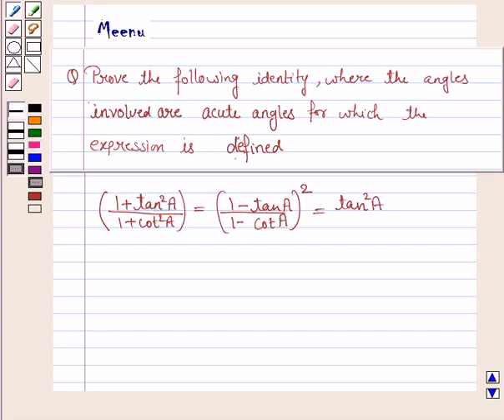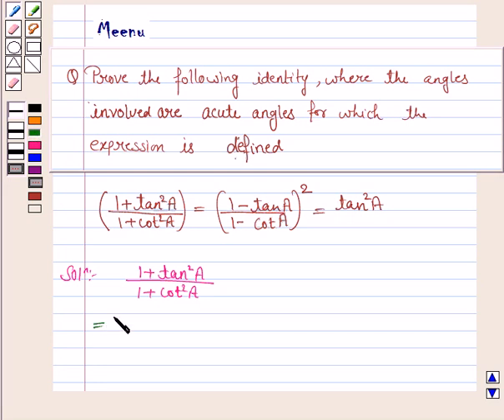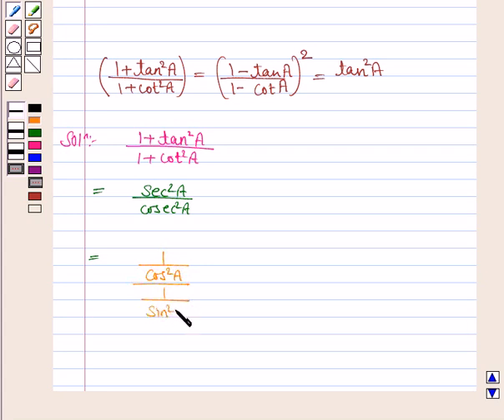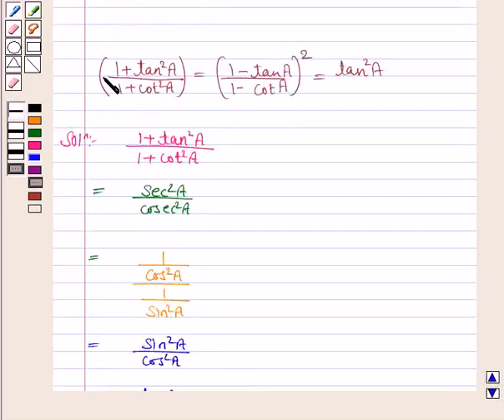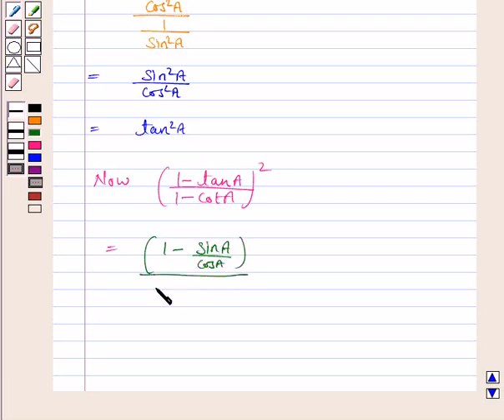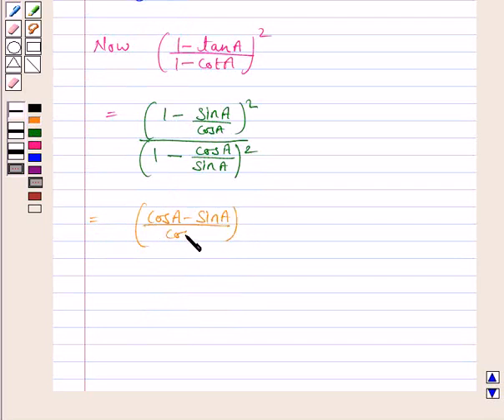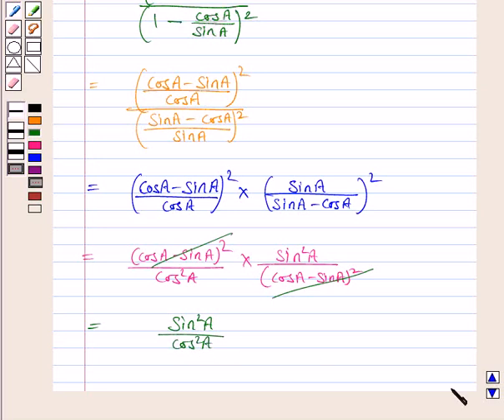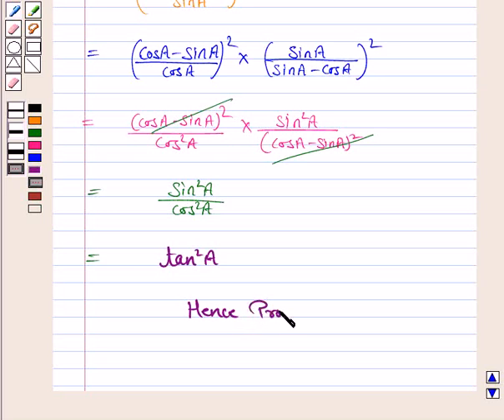Maths X NCERT 2007 8 8 4 5x